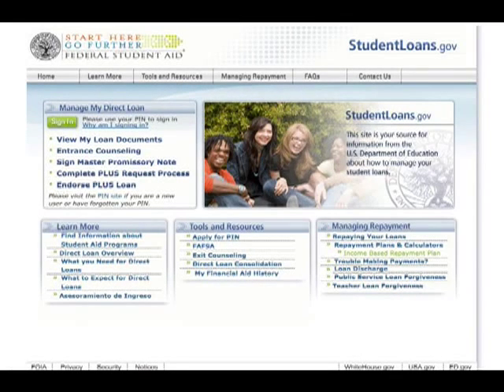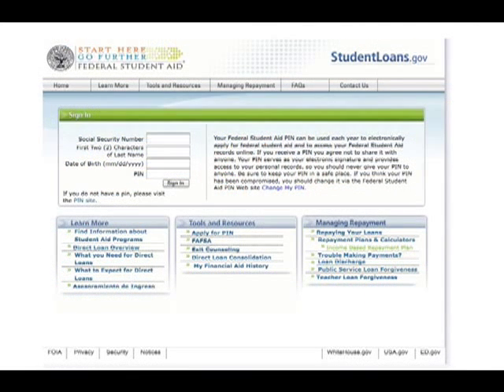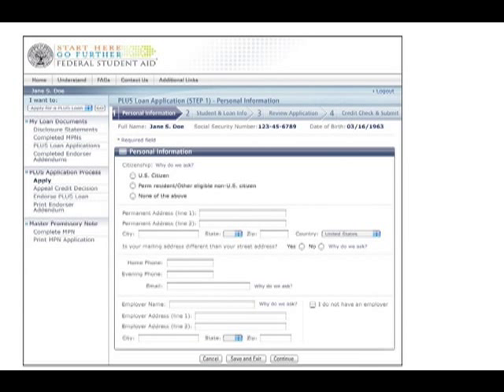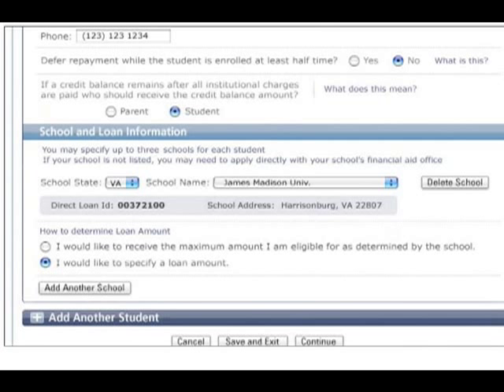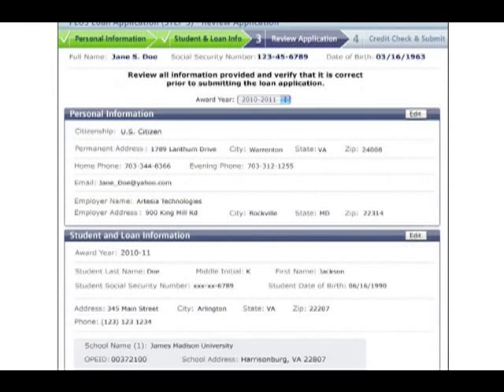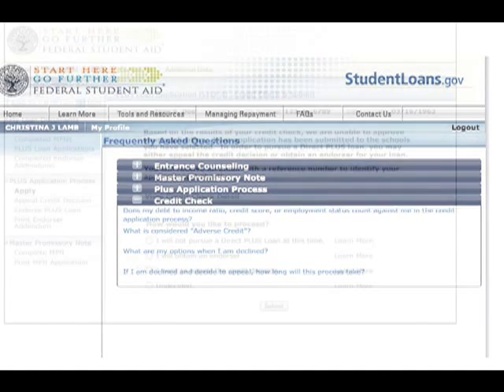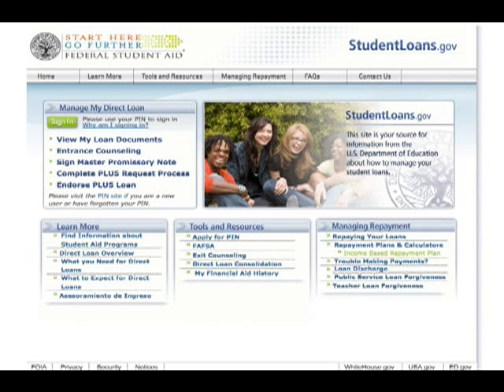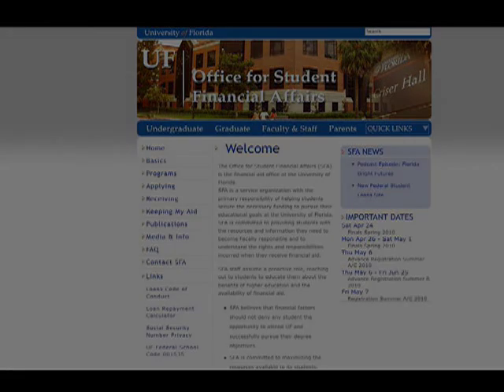StudentLoans.gov Video Tutorial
A brief overview of the new federal student loans website, studentloans.gov